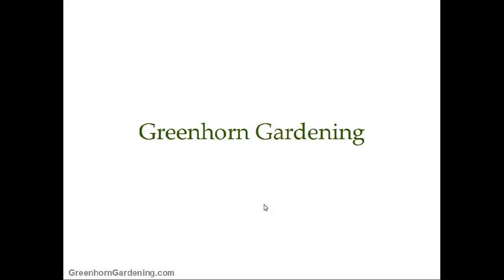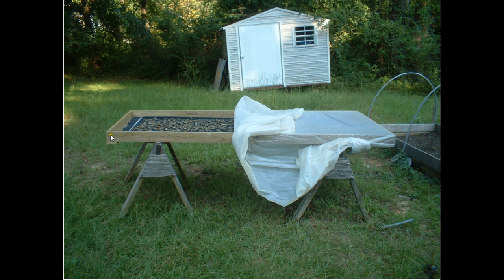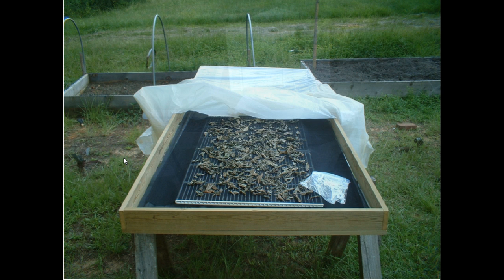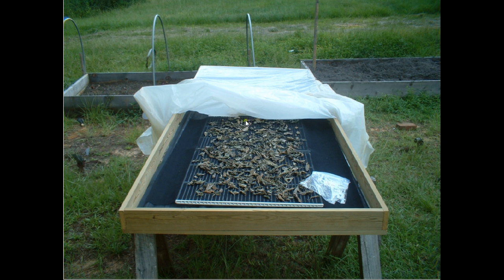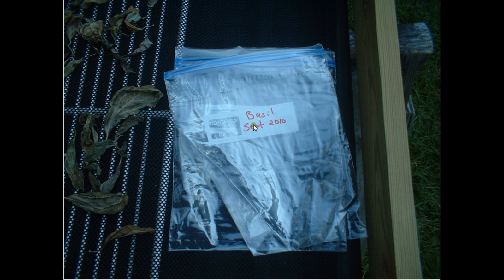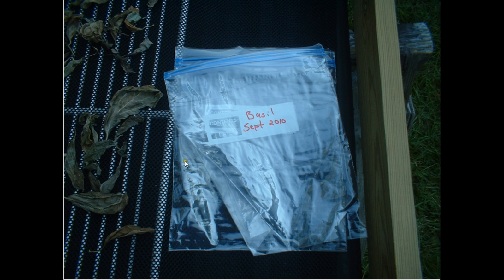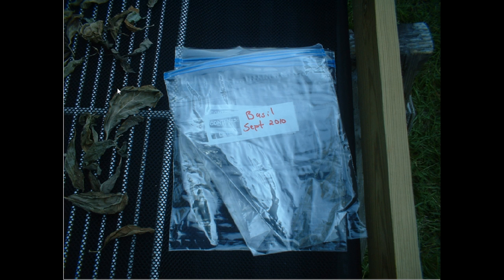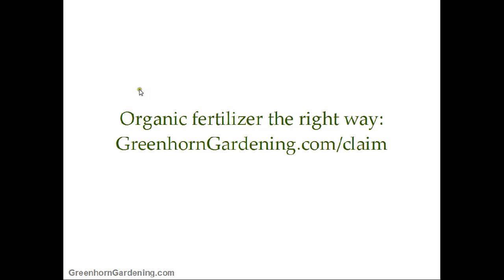Solar Food Dehydtaror Prototype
Once you have all this food growing, you'll need some way of storing it. I like dehydrating, and this is a prototype from the Greenhorn Garden about two years ago. Since many of us don;t have full sun, I'm considering working up a solar-electric hybrid version.